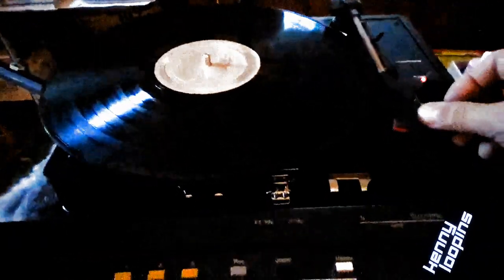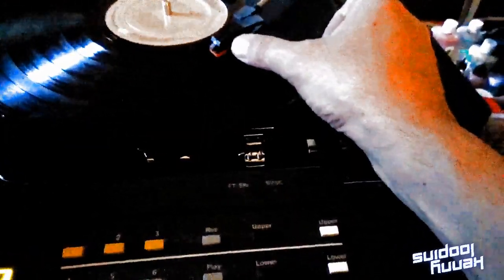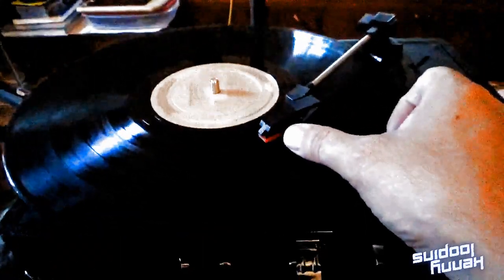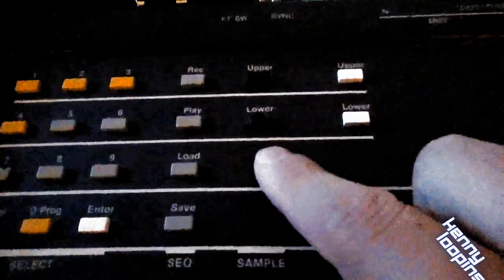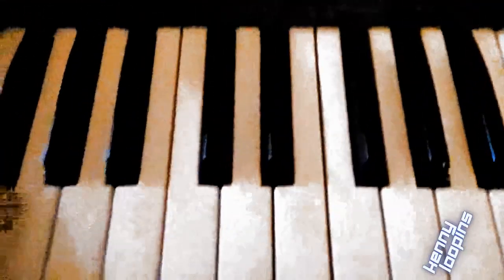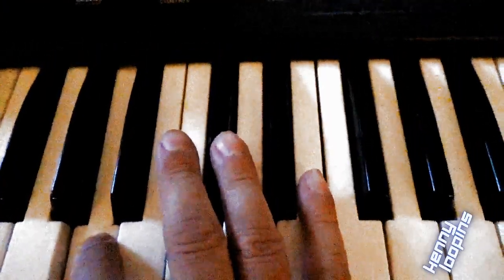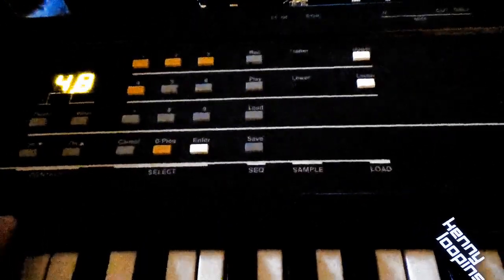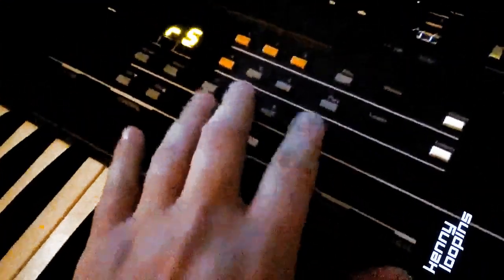Ensoniq Mirage How to Sample, basic, getting started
Ableton
Canva